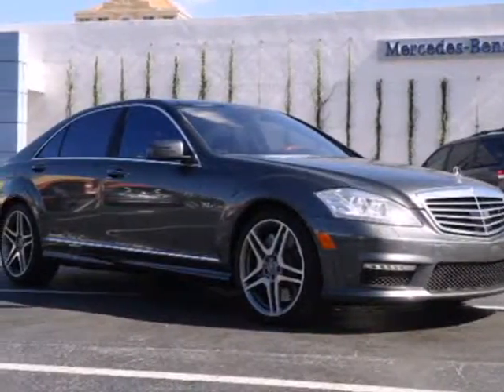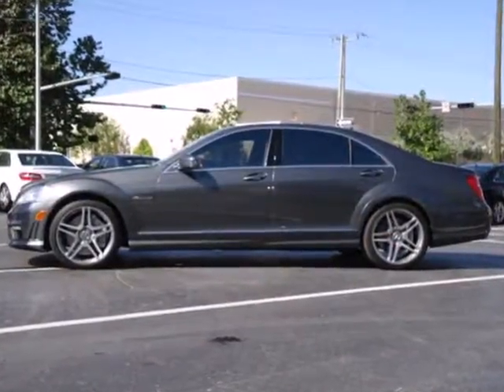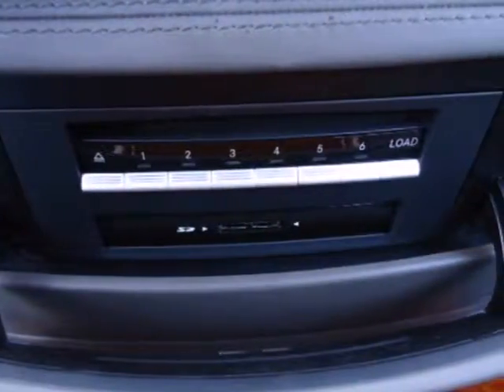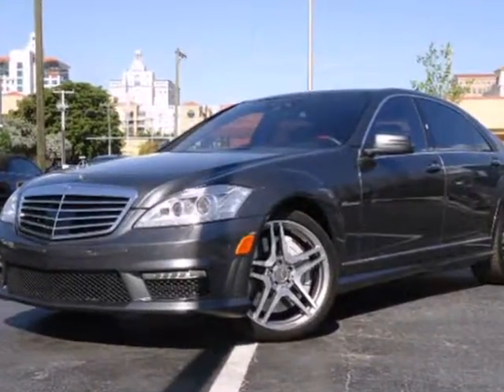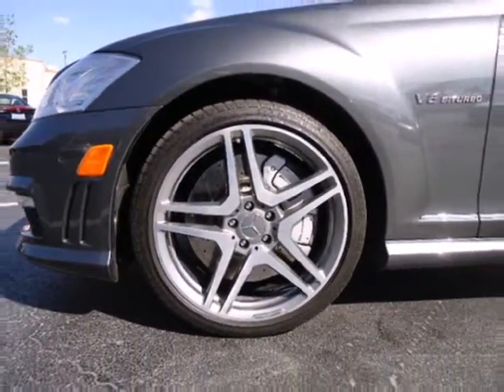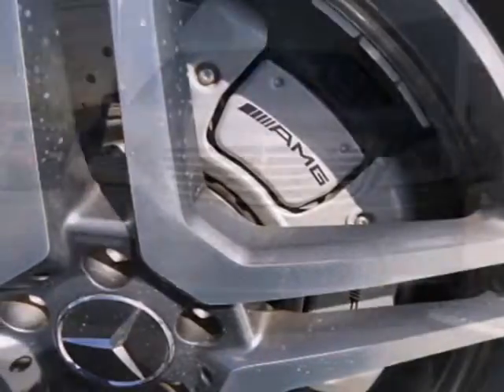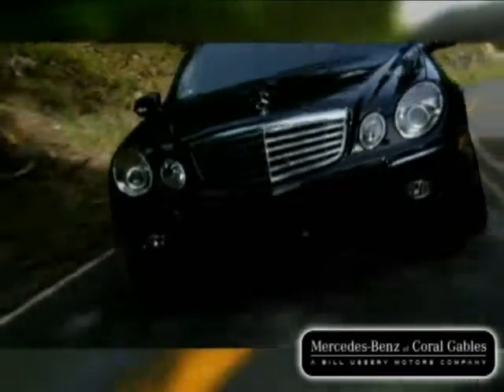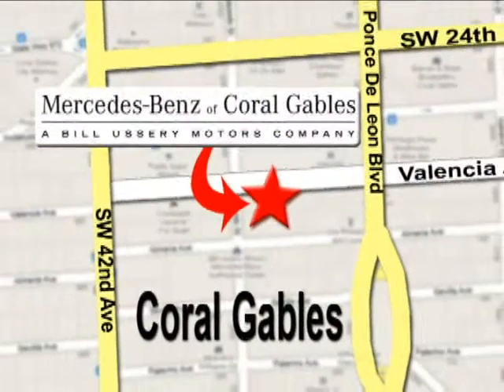2011 Mercedes-Benz S-Class M110136 in Miami FL Coral - SOLD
If you are looking for real value on a great used car, Mercedes-Benz of Coral Gables invites you to come in and test drive this 2011 Mercedes-Benz S-Class, stock# M110136. We are conveniently located near Miami FL Coral Gables, FL and known for our great selection, reliability and quality. Come take a look at this 2011 Mercedes-Benz S-Class today.

272 Valencia Ave
Miami FL Coral Gables FL, 33134